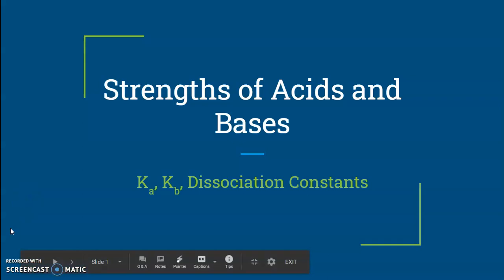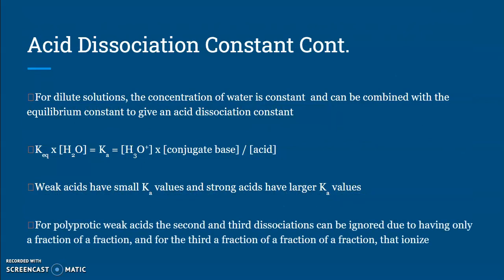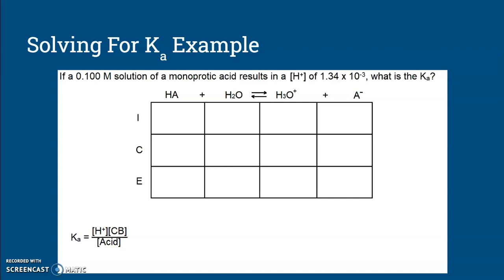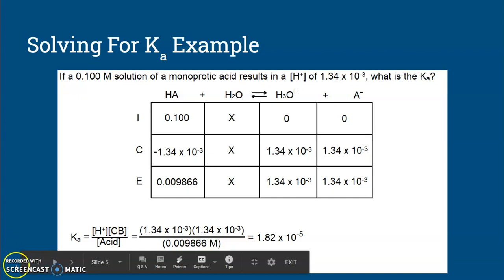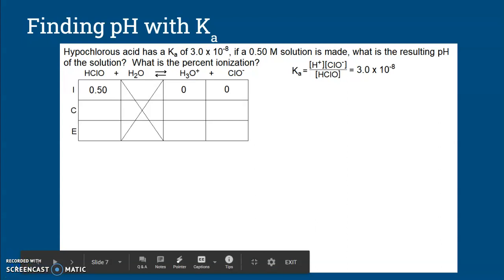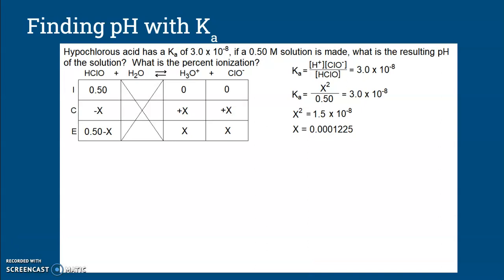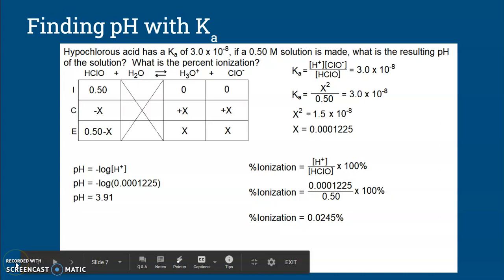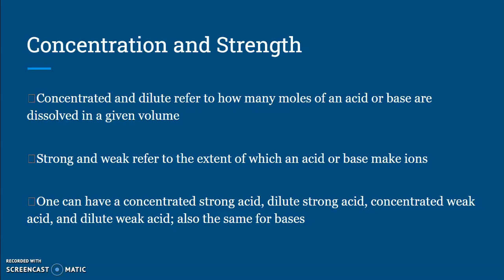Ka, Kb, Dissociation Constants, pH